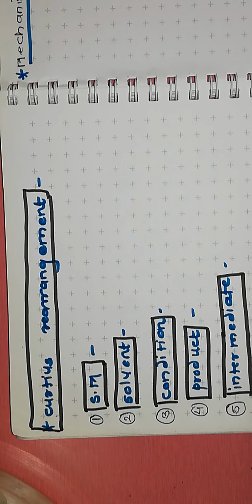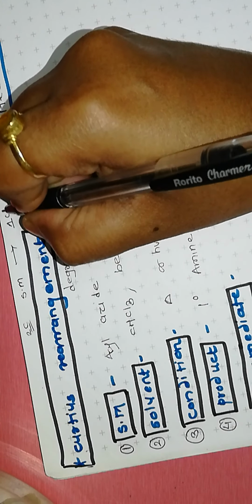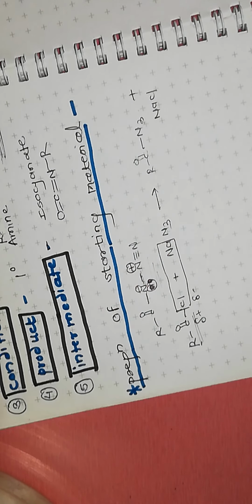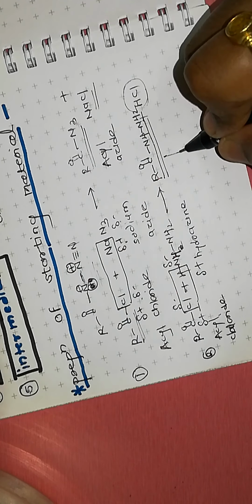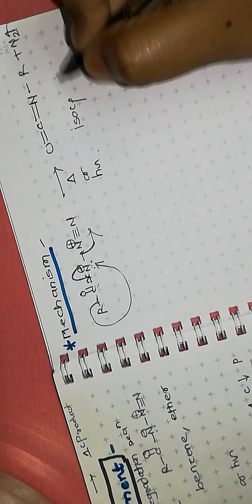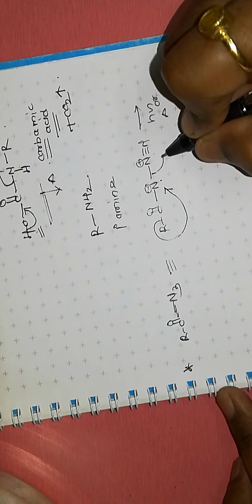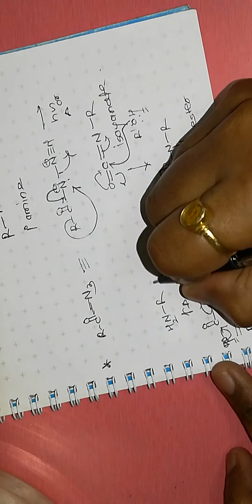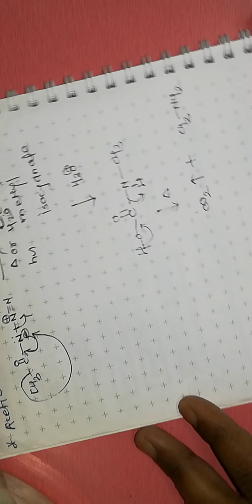Curtius Rearrangement | SET |GATE | NET | M. Sc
Curtius Rearrangement | SET |GATE | NET | M. Sc#Curtiusrearrangement#chemistry#organicchemistry#mscorganicchemistry#organicchemistrynotes#reaction